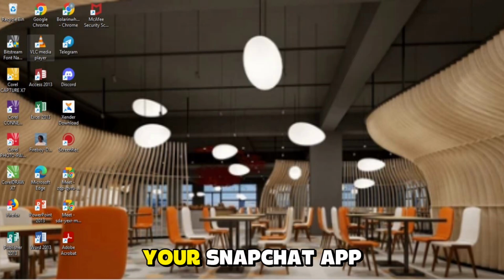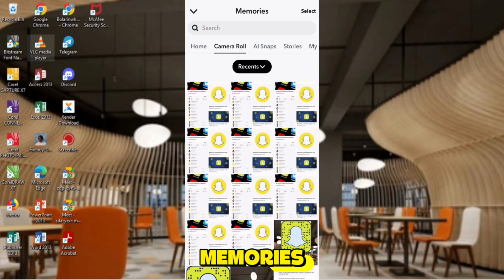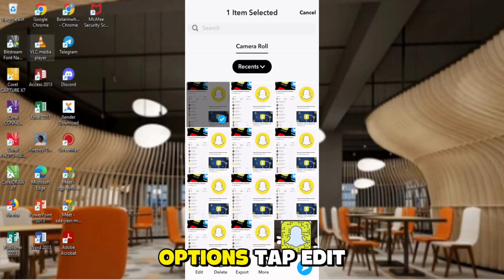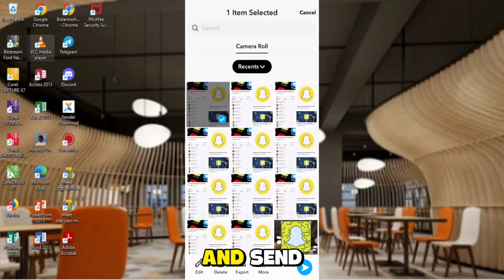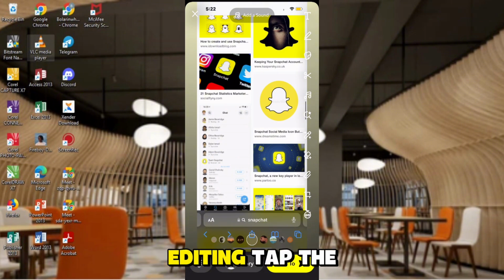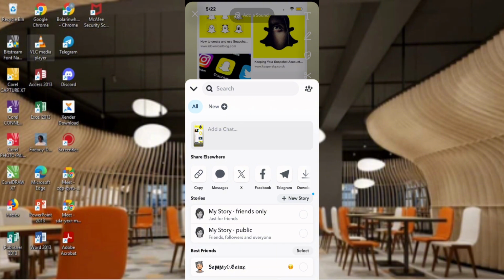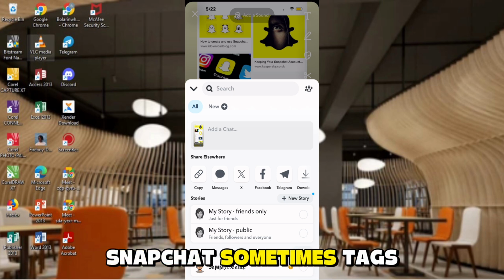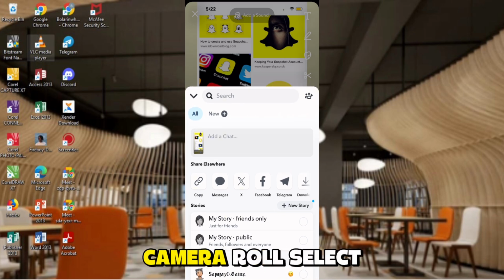How to Send Photo from Camera Roll as Snap in Snapchat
In this video, I’ll show you how to send a photo from your camera roll as a Snap in Snapchat. Learn the step-by-step method to share saved photos with your friends and add filters, stickers, or text before sending. This is perfect for sharing your best moments without taking a new picture every time.